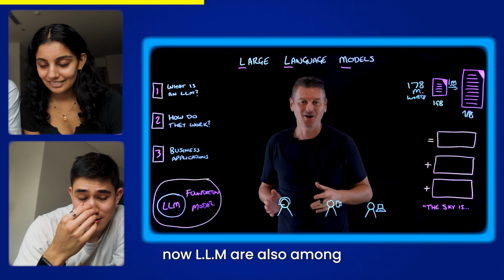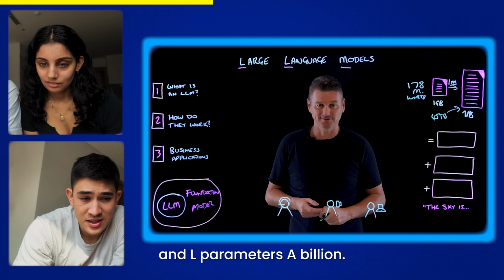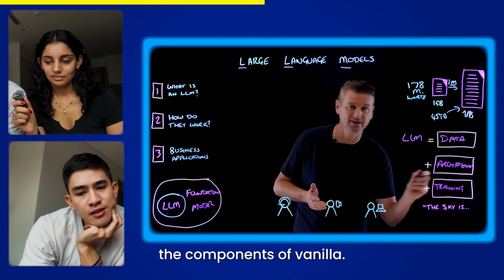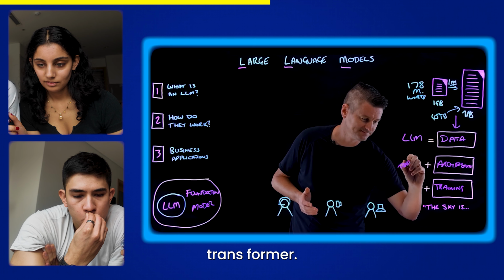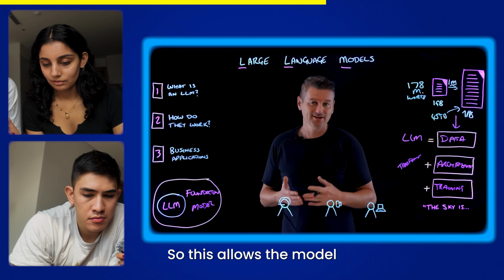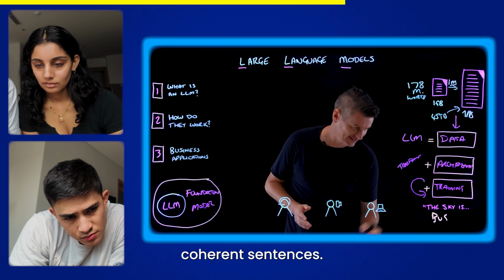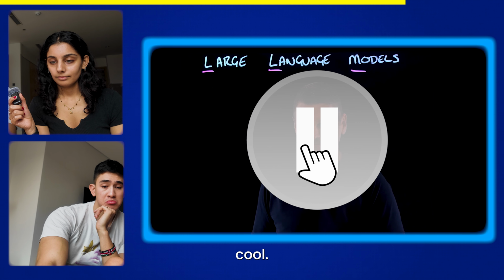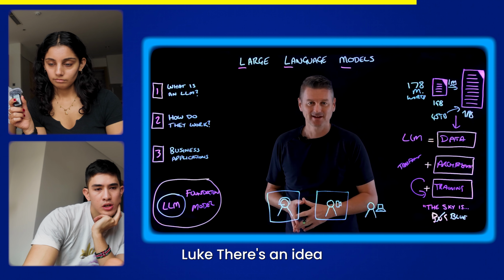Why LLMs Sound Intelligent (A Computer Engineer Explains)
Just starting out? Sign up to GHL and Get $8,279 worth of AI tools + training (free access)

Already growing? Join Plug-n-Profit AI Systems™ (community capped at 1000)

Running a team (3+ employees)? We’ll build your entire GHL + AI system in 5 days — or it’s free (can be whitelabeled )

It did not start well.

At 24, I proposed. We partnered with HL Pro Tools, and started helping thousands of business owners implement GHL and AI into their businesses properly — not just as tools, but as systems.

Today, we are married, living in London, still building, still learning, and still pushing. We spend our time working, playing padel, and helping more businesses grow with better infrastructure and modern systems.

Keep moving forward — hopefully our paths cross.

Orien & Zabs Large Language Models are shaping how people write, think, and make decisions, yet most explanations stop at diagrams and definitions.

This video is about understanding what’s really going on beneath the surface. How LLMs learn patterns from language, why they can sound confident without understanding, and what that means for the way we rely on them every day.

My wife, a computer scientist and my business partner,  helps unpack how these systems work, where they shine, and where people often get them wrong. Not in a technical lecture, but through clear thinking and honest perspective.

When you understand how these models work, you stop treating them like magic. You start using them with intention.

And that shift changes everything.